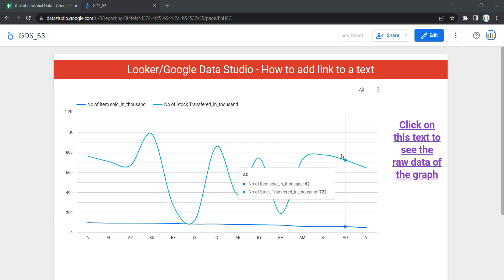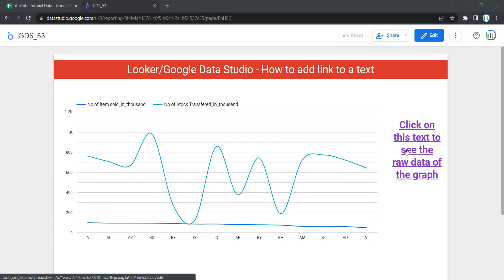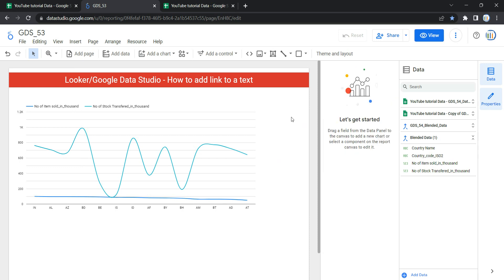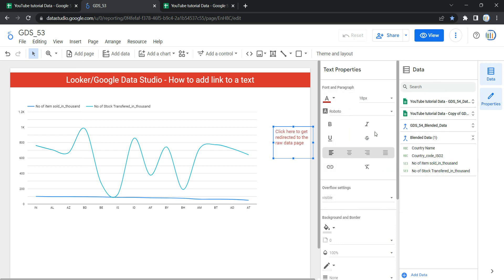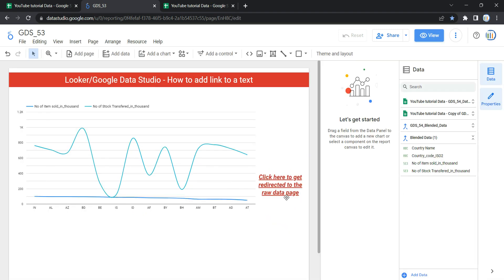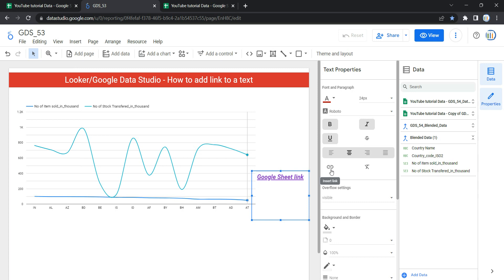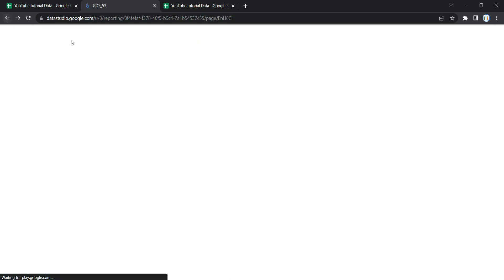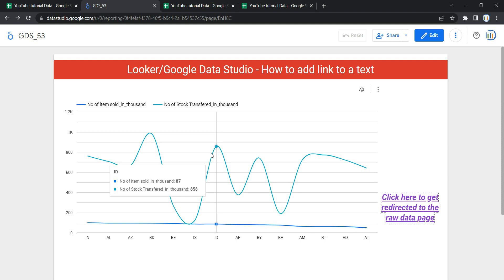How to add link to a text in google data studio or Looker | Add URL link to text in looker dashboard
in this video we are going to see how we can add links to text in data studio or looker.

So most often what happens is that as an analyst we create a dashboard but our stakeholders might need the raw data files for their other activities and it is not feasible for us to email that raw data every time whenever it gets updated right.

One of the convenient ways is that we share the link of the raw data with them on the same dashboard which they are using to review the updated numbers.

And that can be done in the data studio by adding a link to the text.

So here you can see that we have a graph and in right side we have a text that says that “Click on this text to see the raw data of the graph” and if we click on this text then you will see that we will get redirected to the google sheet that has raw data for this graph.

Similarly you can give a link to any external website from which you have done your research about the data and created the dashboard.

So let's go and see how we can add a link to a text.
Under text properties you have the link symbol